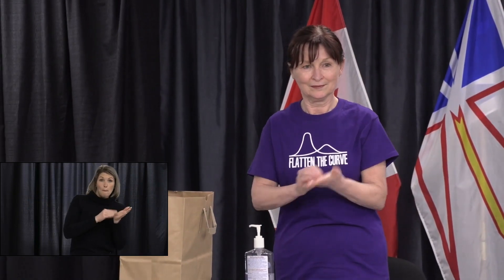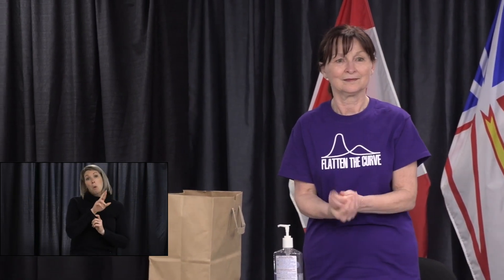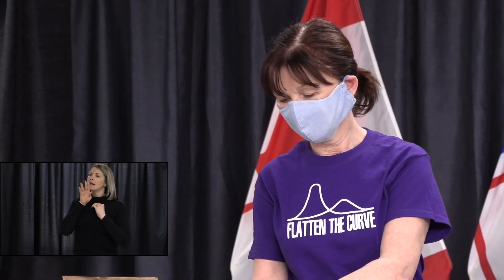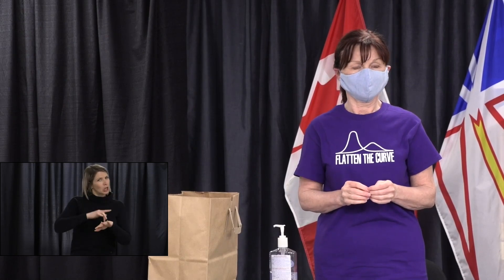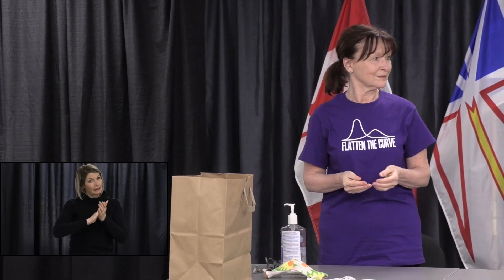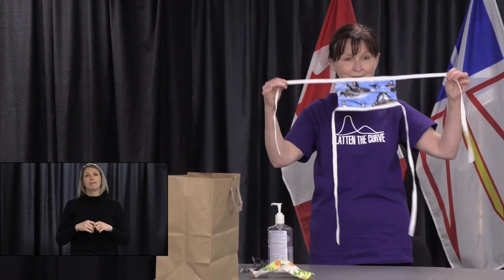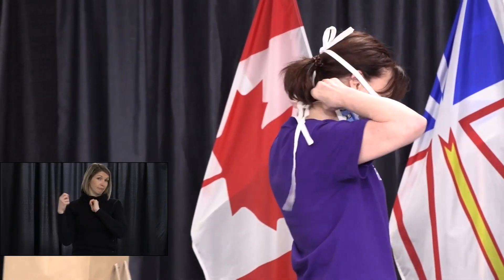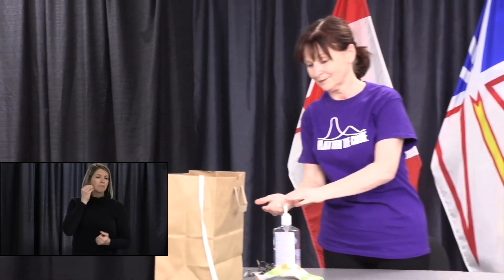Mask Safety Demo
Brenda Earles (Infection Control Nurse Specialist with Health and Community Services) joined our news conference on Tuesday, April 21, to demonstrate how to safely wear and remove homemade and non-medical face masks. Thank you Brenda! Check it out. 😷